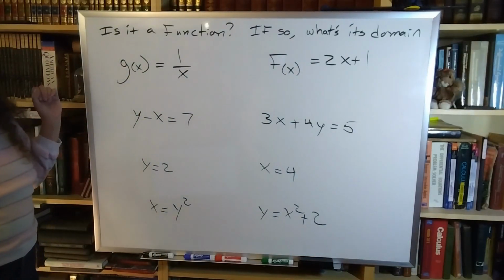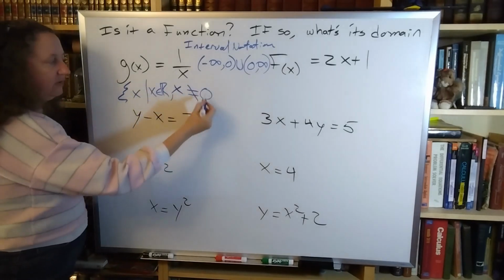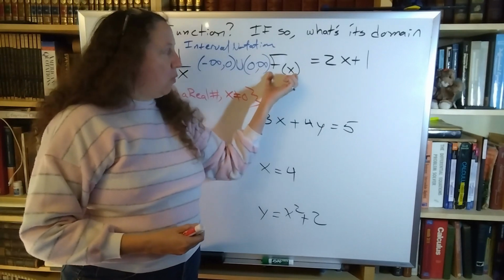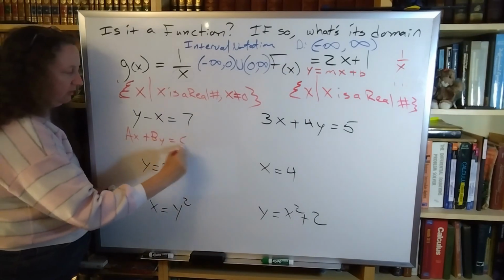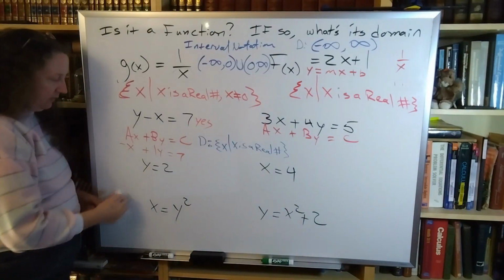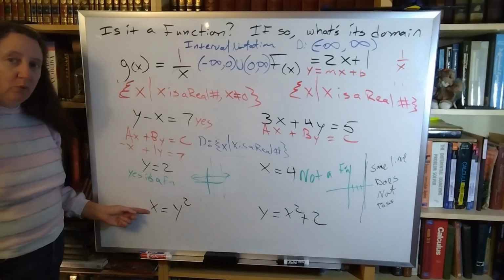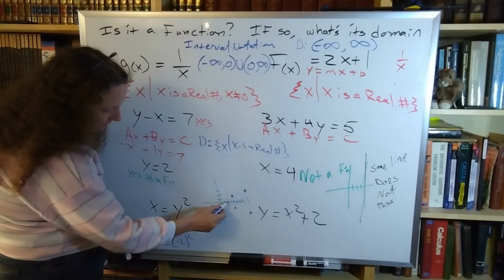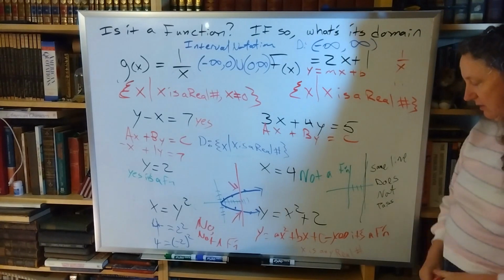Is it a Function and if so What's its Domain